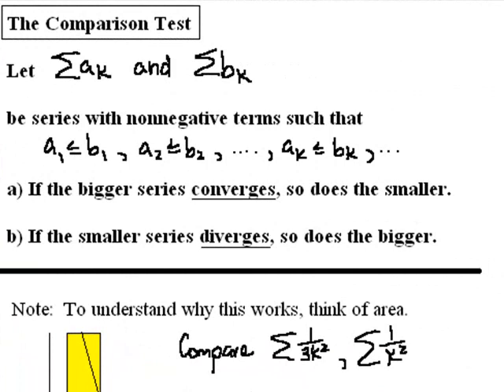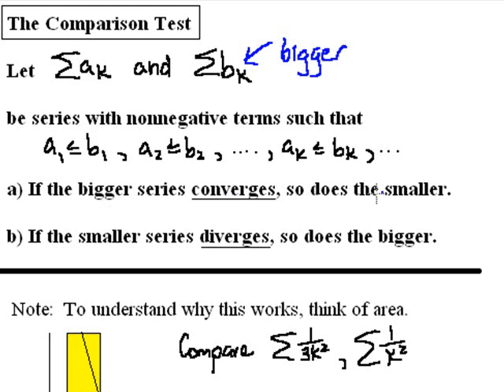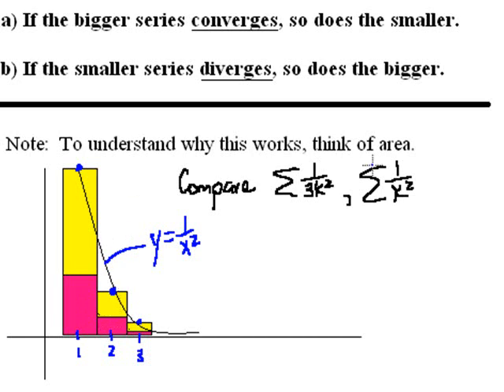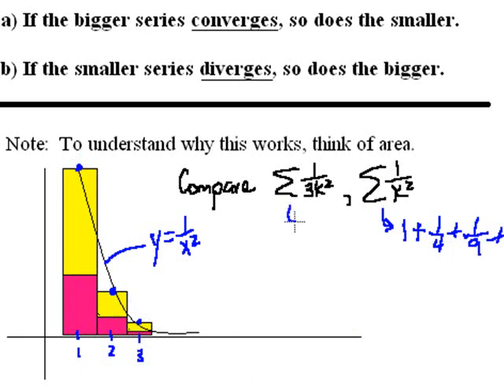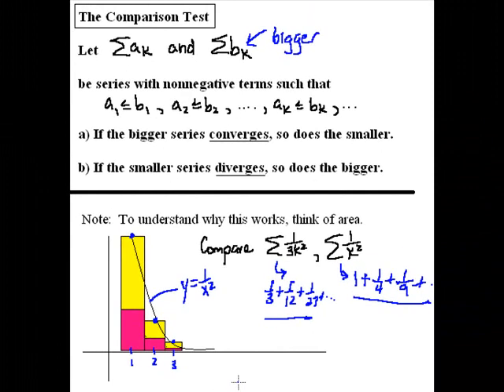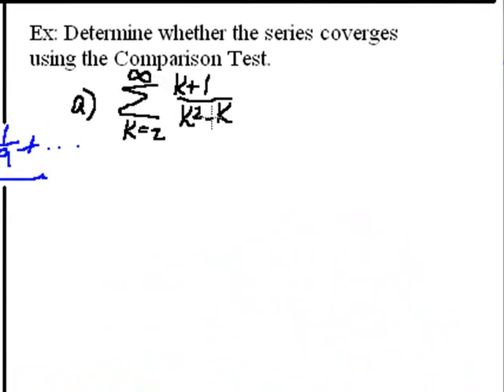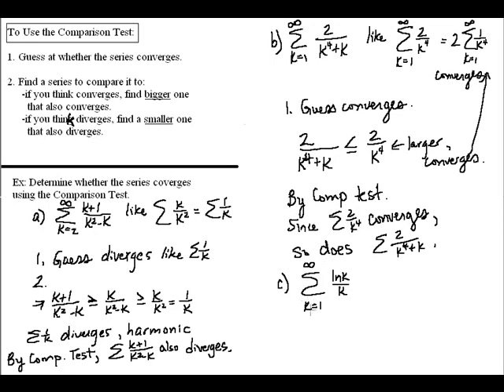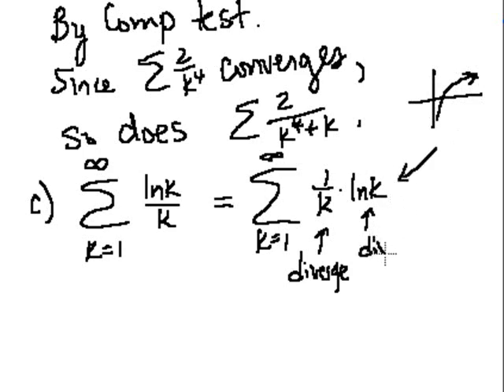Comparison Test for Convergence or Divergence of a Series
This video contains an explanation of the Comparison Test for Convergence  or Divergence of a Series.  Examples of how to use the Comparison Test are then given.